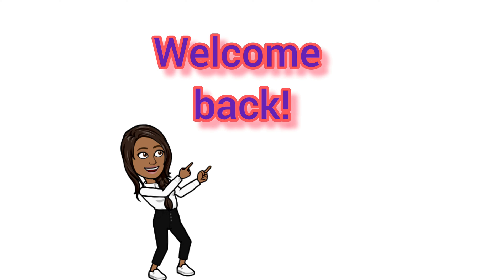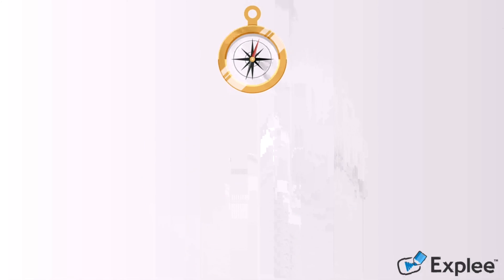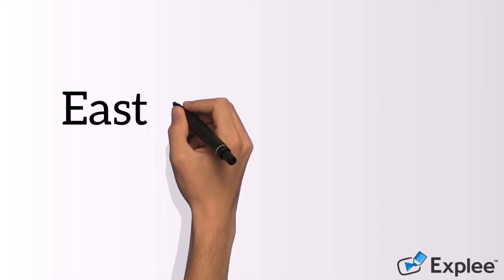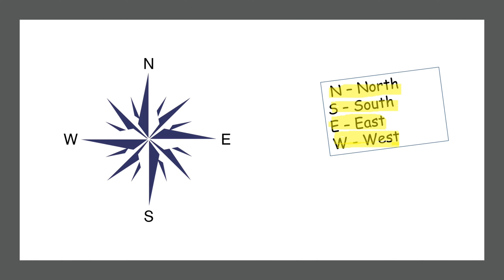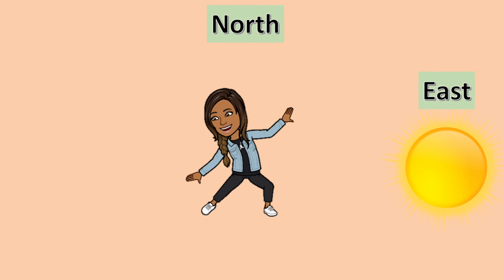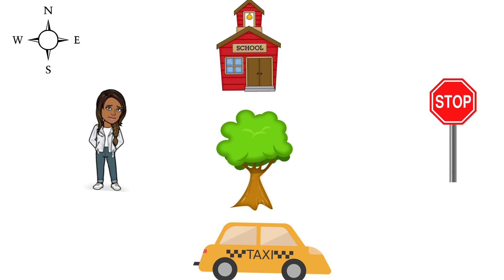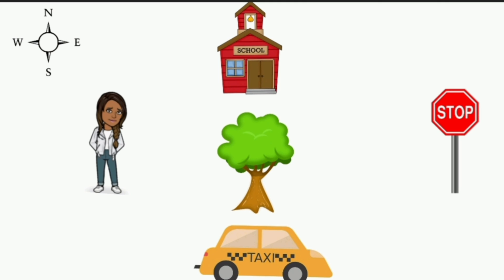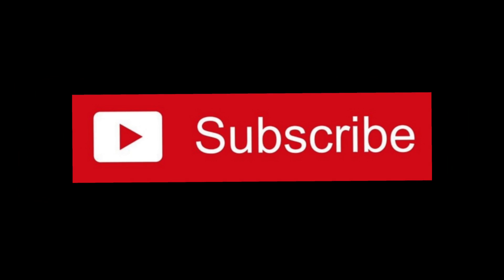The Four Main Cardinal Points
In this video learn about the four main cardinal points. We use directions everyday.  The four main cardinal points are north, south, east and west.